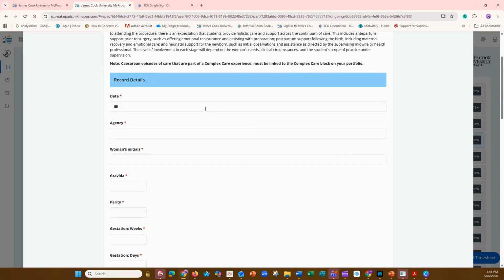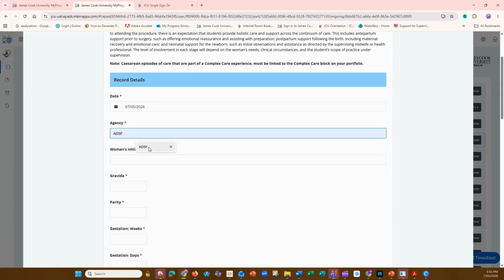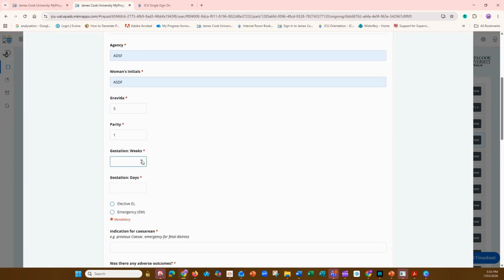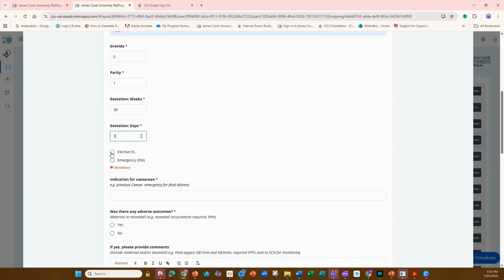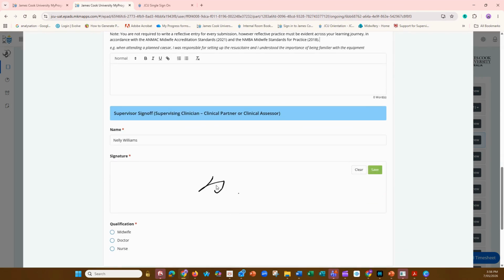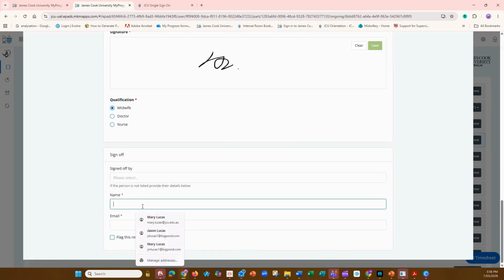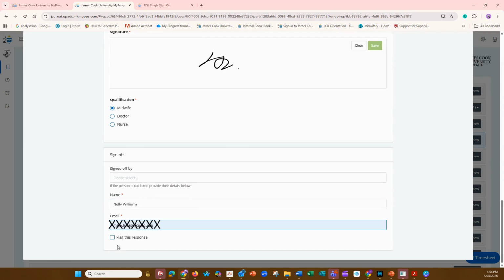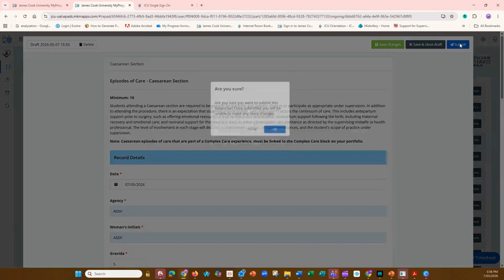Episodes of Care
This video provides step-by-step instructions on completing episodes of care (EOC) within the JCU MyProgress ePAD